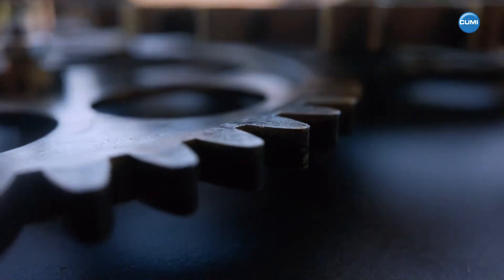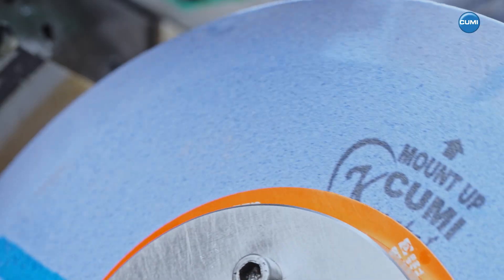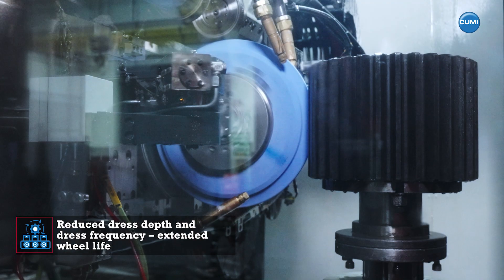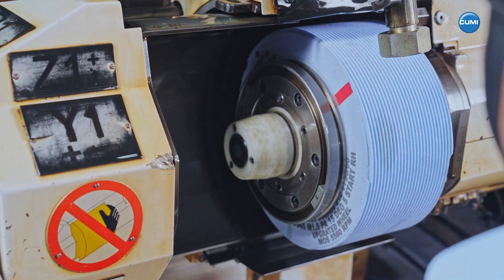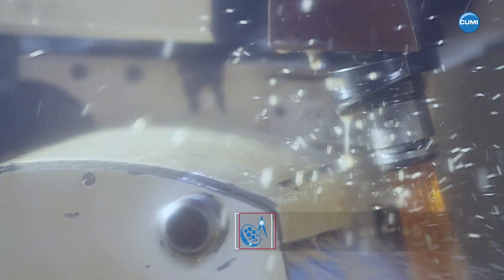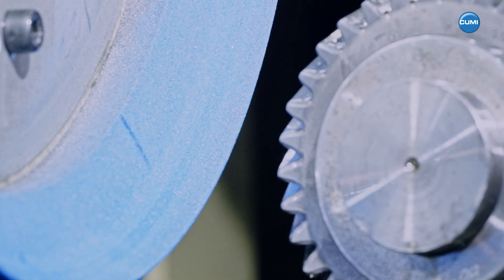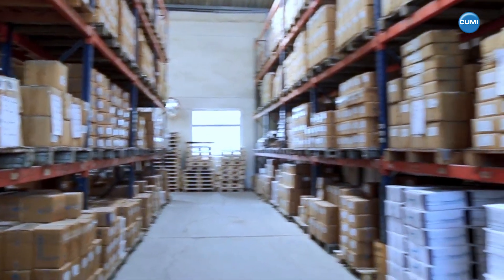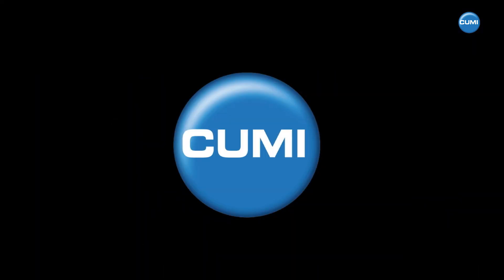Precision that Powers Progress -- CUMI Gear Grinding Solutions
For over 70 years, Carborundum Universal (CUMI) has delivered a comprehensive range of gear grinding solutions that embody legacy and innovation. Our wheels are engineered for precision and built to deliver accuracy, consistency, and durability.
From high-performance auto industry to advanced aerospace systems, CUMI’s solutions meet the highest global benchmarks — ensuring that every gear carries the signature of perfection.

Made in India, built for the World.